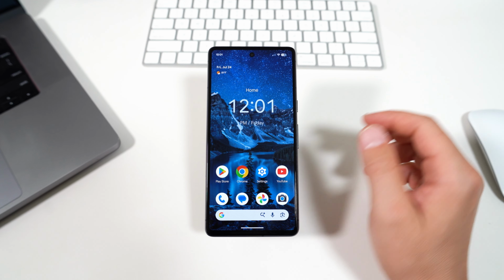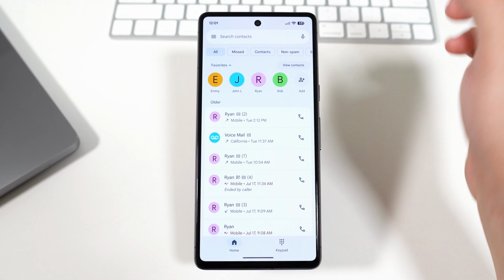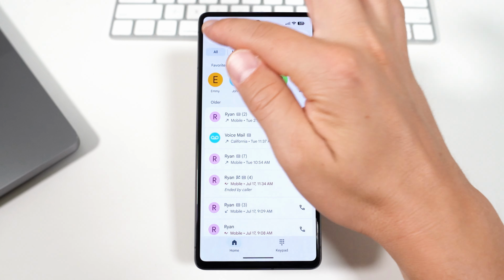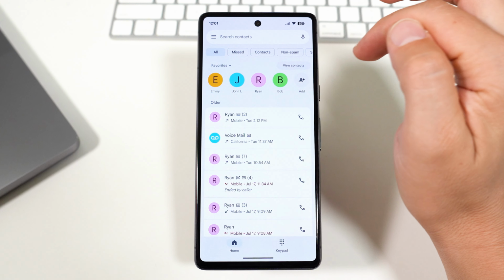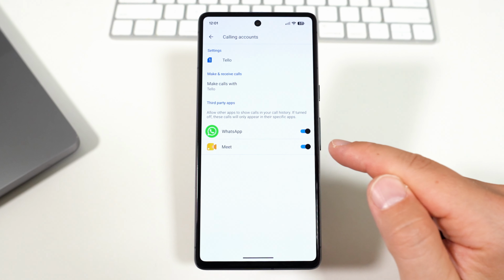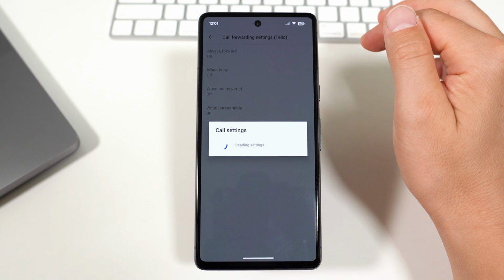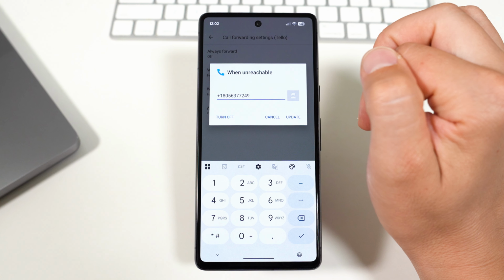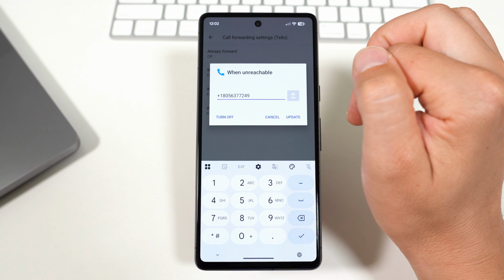How to Turn On Call Forwarding on Pixel, Motorola & Stock Android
Need to redirect incoming calls to a different phone number, landline, or Google Voice account?

Stock Android—found on Google Pixel, Motorola, and Nokia devices—makes it easy to set up Call Forwarding directly through the Phone app settings. You can forward every incoming call automatically or set custom rules for when you're busy, unreachable, or don't answer in time.

In this video, we show you step-by-step how to turn on, customize, and turn off call forwarding on Google Pixel, Motorola, and other stock Android phones.

What's covered:

• Finding the Menu: Opening the Phone app, tapping Settings, and navigating to Calling Accounts
• Selecting Your SIM: Accessing call settings for your specific mobile SIM card
• Understanding the 4 Forwarding Options:
  - Always Forward: Redirecting 100% of incoming calls
  - Forward When Busy: Diverting calls when you're already on another line
  - Forward When Unanswered: Forwarding after a set number of rings
  - Forward When Unreachable: Forwarding when your phone is powered off, in Airplane Mode, or out of service
• Enabling & Disabling: Entering the destination phone number and turning call forwarding off when finished